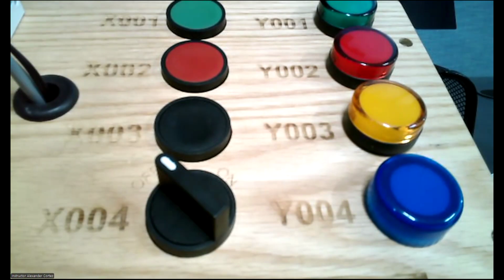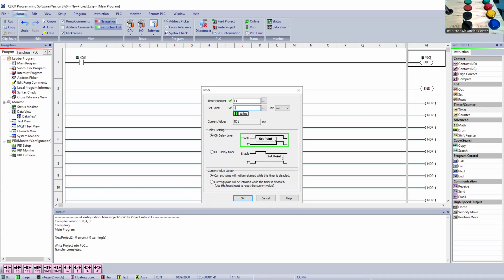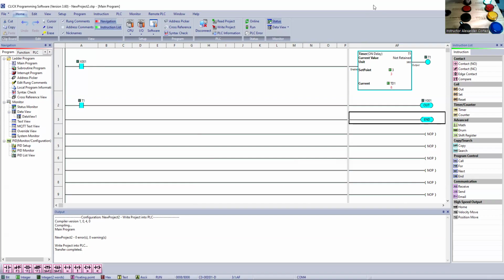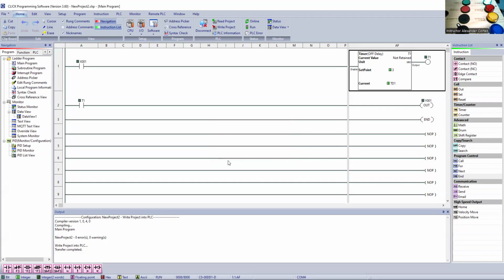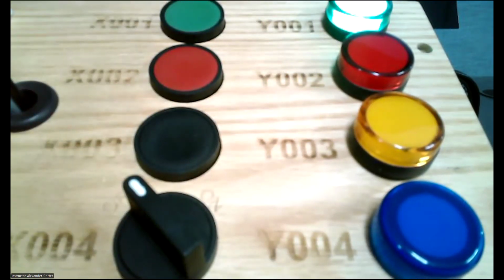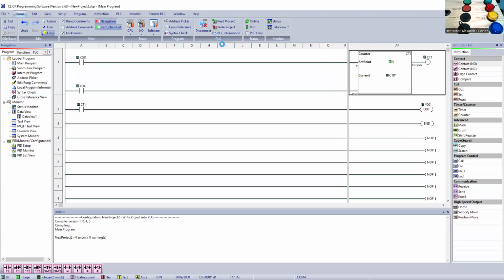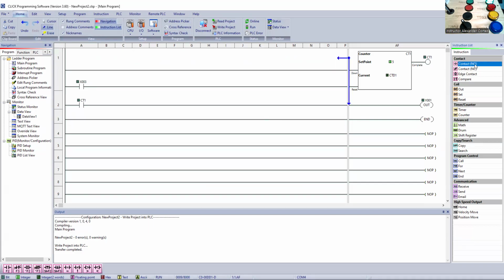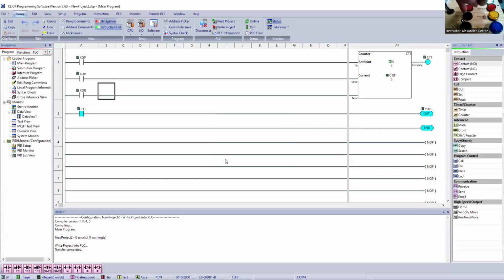PLC Training Timers, Counters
CLICK PLC training on timers and counters